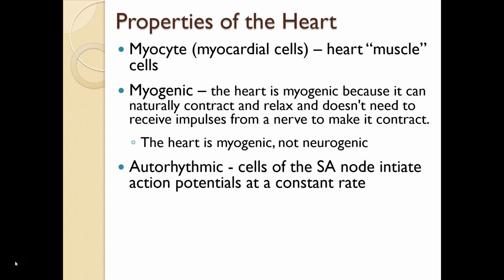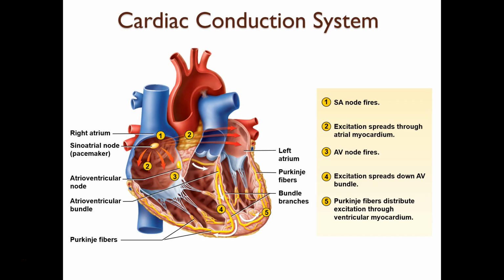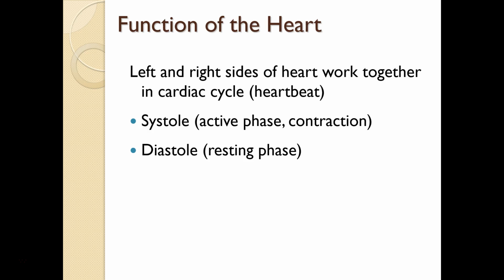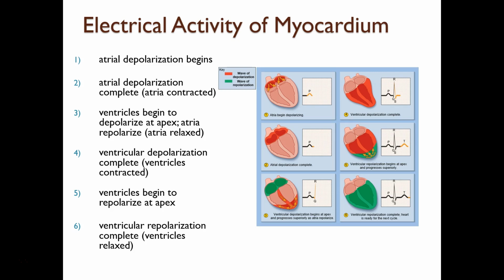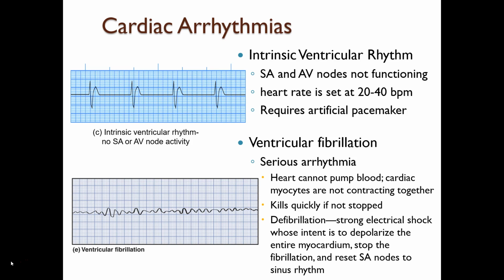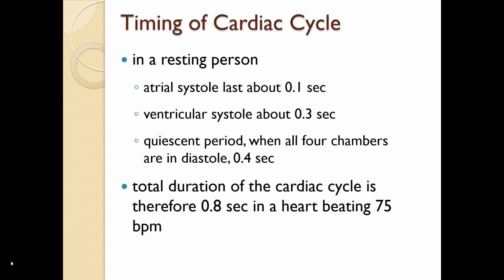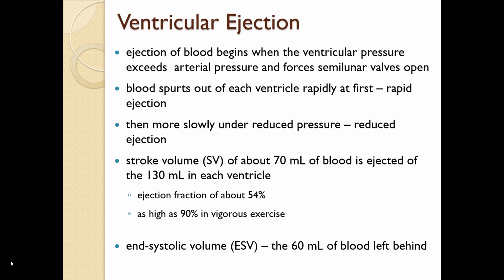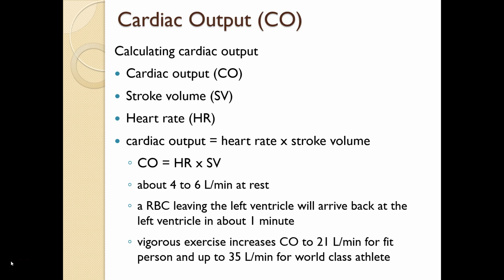Chapter 19 - The Heart part 2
Cardiac Conduction System, ECG, Arrhythmias, EDV, SV, ESV, Cardiac Output, Congestive Heart Failure